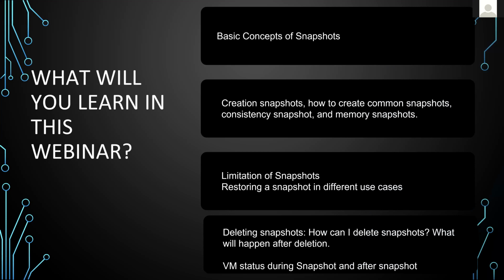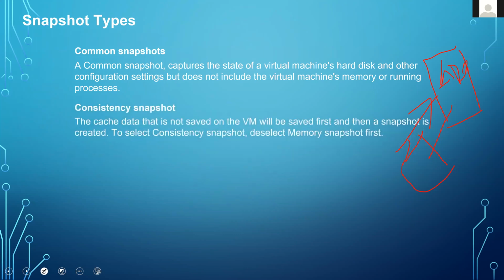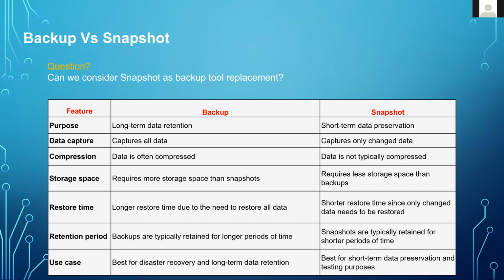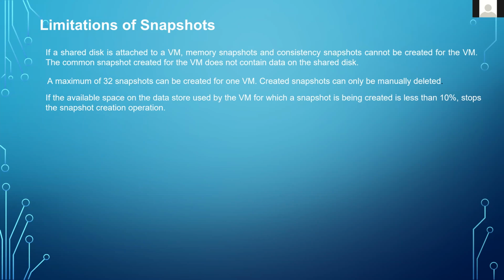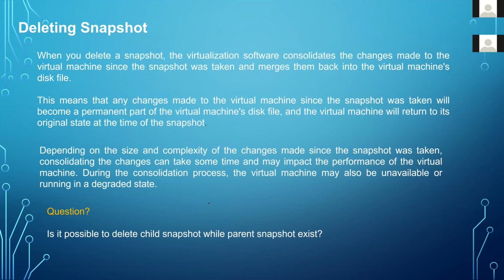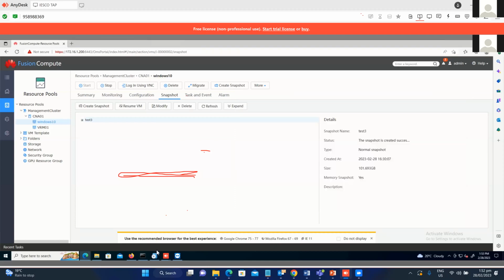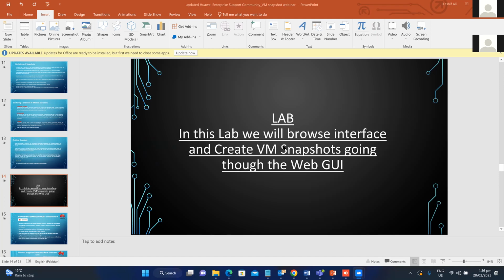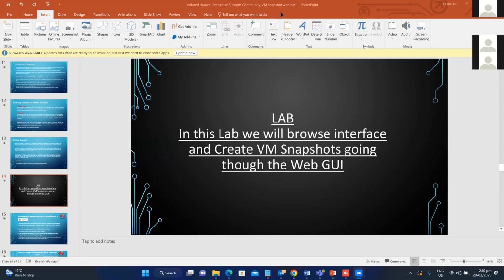Webinar Huawei FusionCompute Snapshot Technology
[Agenda]
• Basic concepts of snapshots
• Snapshots creation: common snapshots, consistency snapshots, and    memory snapshots
• Limitation of snapshots
• Restoring a snapshot in different use cases
• Deleting snapshots: How can I delete snapshots? What will happen after deletion?
• VM status during snapshot and after snapshot

[ Host ]
Kashif Ali

• Solutions Head in Techaccess Pakistan
• 15+ years’ experience in planning, designing and service delivery on multi-vendor products
• 2 x HCIE (Cloud Computing and Storage) as a first partner candidate in Pakistan
• Winner of Huawei Cloud Tiger title 2021